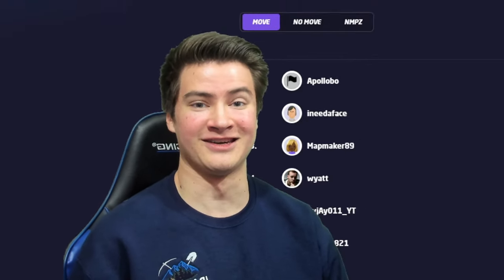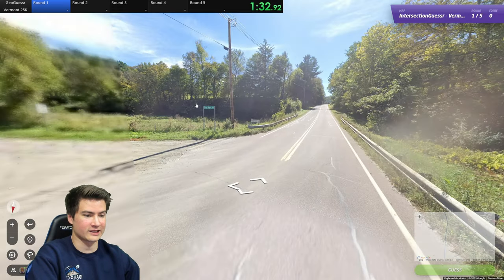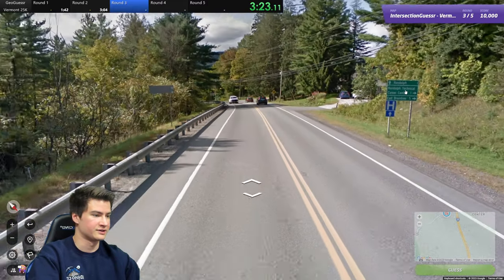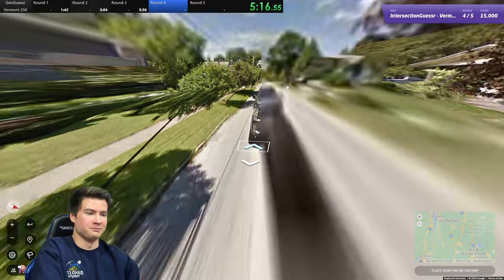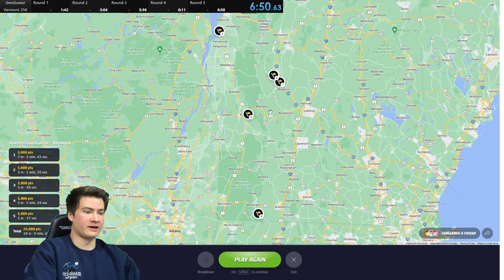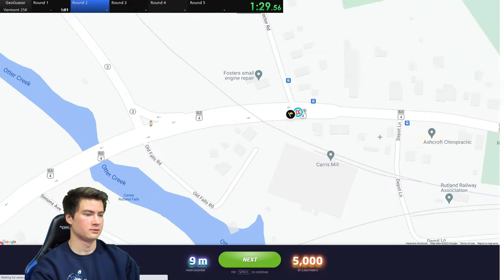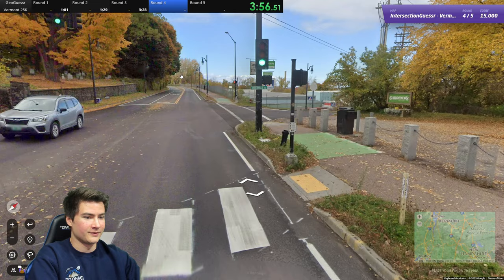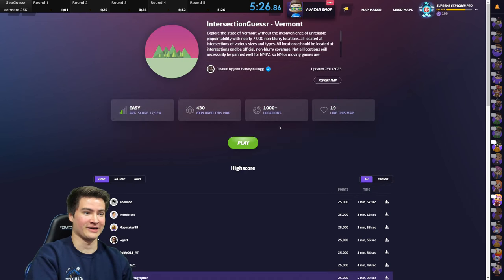VERMONT - GeoGuessr Speedrun in All 50 States | Episode 45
I was just in Vermont a couple months ago, so let's find out if that helps me today in my GeoGuessr speedrun there!
About my channel:
Hey, I'm Gavin! I make GeoGuessr and geography videos. Welcome to the channel :) I'm a 22 year old University of Chicago alum aiming to turn content creation and urban planning into my career.
geoguessr vermont
vermont geoguessr
geoguessr us
us geoguessr
geoguessr united states
geoguessr america
geoguessr pro
cg
chicagogeographer